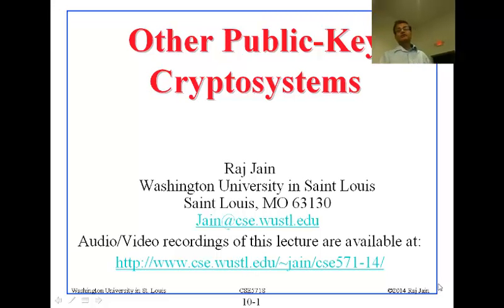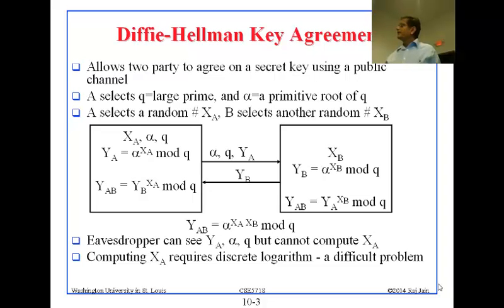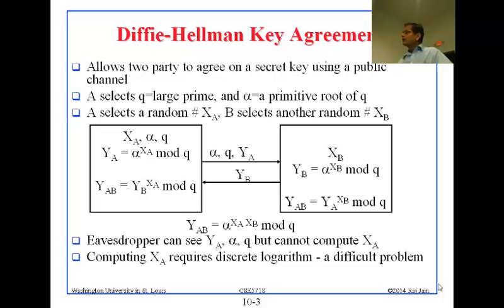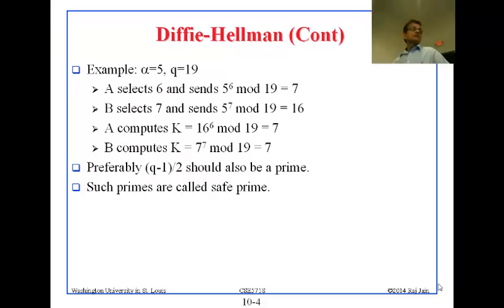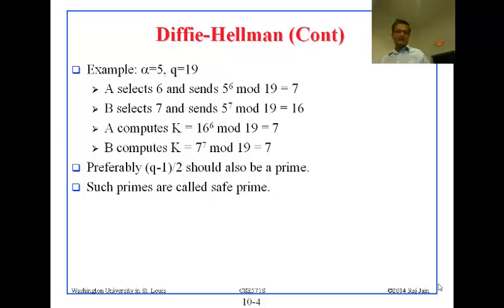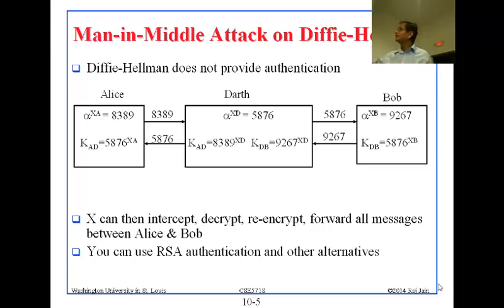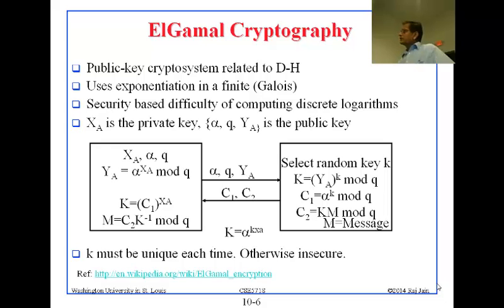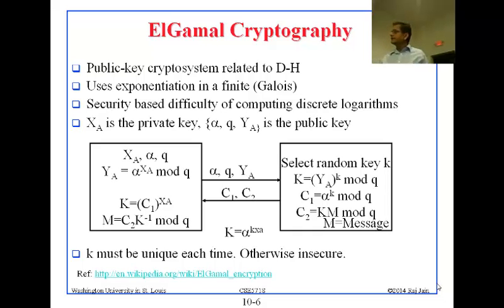l 10opk1 OPK01 Other Public Key CryptoSystems